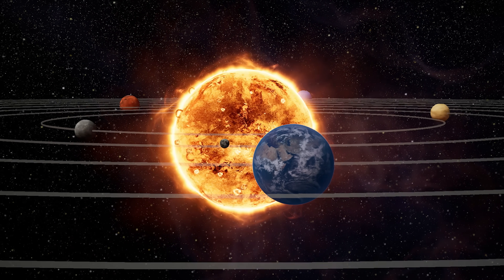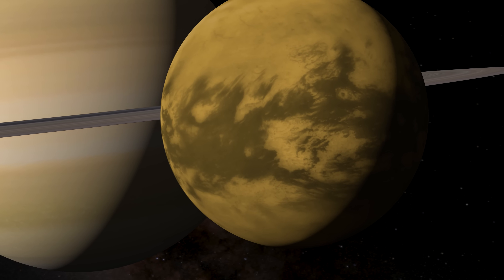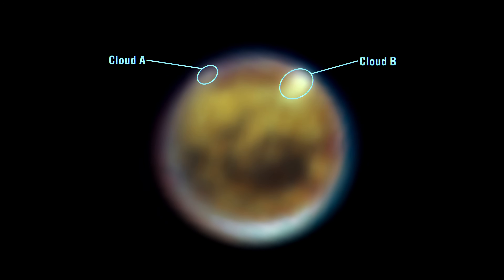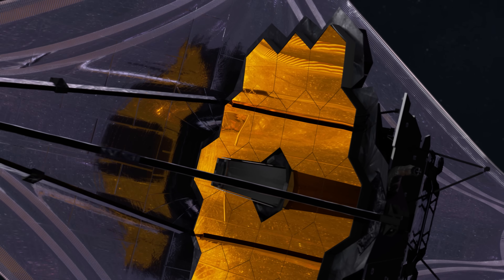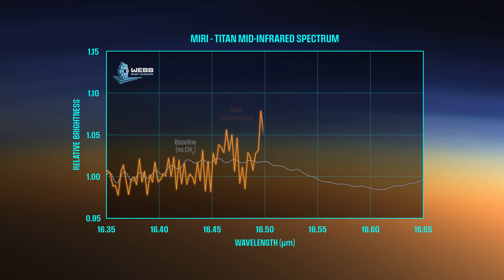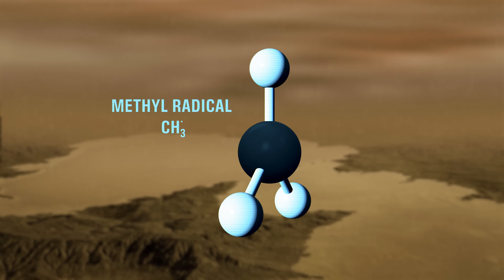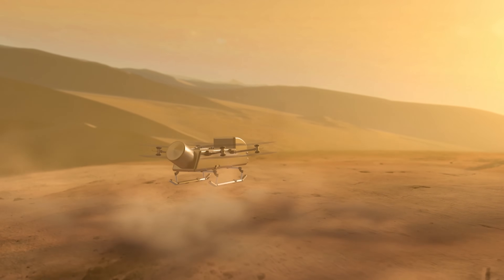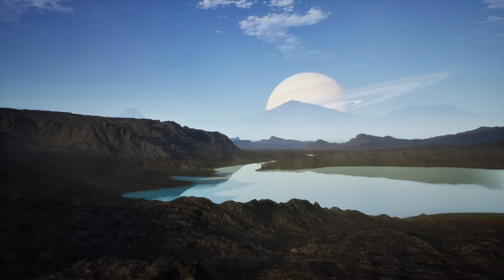Webb Spies Rain Clouds, New Molecule on Titan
Of all the alien worlds in our solar system, one in particular resembles our home planet. Titan, the largest moon of Saturn, is the only other place we know of where you could walk along the seashore or stand in the rain. However, Titan’s exotic seas and its oily raindrops are not made of water, but of the natural gases methane and ethane, super-chilled into liquid form. Now, NASA’s James Webb Space Telescope has revealed a crucial, missing step in how ethane is formed, and its discovery could tell us about the future of Titan’s atmosphere.

Credit: NASA’s Goddard Space Flight Center
Dan Gallagher: Producer/Editor
Conor Nixon: Lead Scientist/Narrator
Jenny McElligott: Lead Animator
Andrew J Christensen: Lead Visualizer
Nicholas Lombardo: Scientist
Jonathan North: Animator
Wes Buchanan: Animator
Kim Dongjae: Animator
Chris Meaney: Animator
Michael Lentz: Animator/Art Director
Adriana Manrique Gutierrez: Animator
Walt Feimer: Animation Lead
Mark SubbaRao: Data Visualizer
Kel Elkins: Data Visualizer
Ernie Wright: Data Visualizer
Juan Lora: Data Provider
Wade Sisler: Executive Producer
Kathryn Mersmann: Social Media Support
Laura Betz: Public Affairs

Universal Production Music: “Barfuß Durch Die Stadt” by Edgar Möller [GEMA] and Lucia Wilke [GEMA]; “Into the Void” by Gage Boozan [ASCAP]; “Pulse of Progress” by Emma Zarobyan [SOCAN]; “Playing With The Narrative” by Cathleen Flynn [ASCAP] and Micah Barnes [BMI]; “Back From The Brink” by Daniel Gunnar Louis Trachtenberg [PRS]